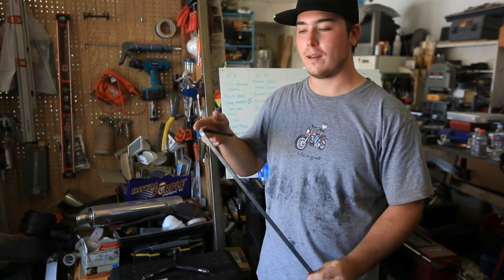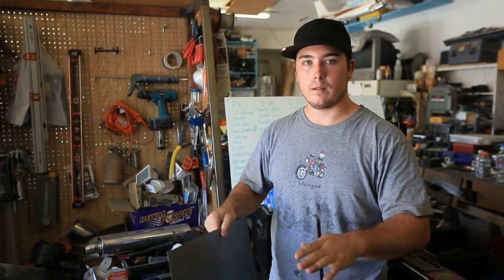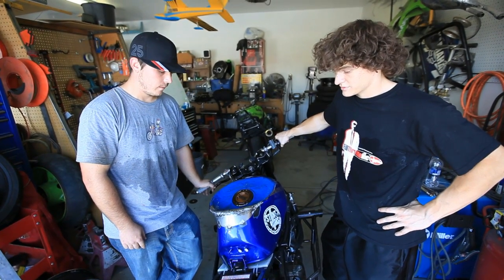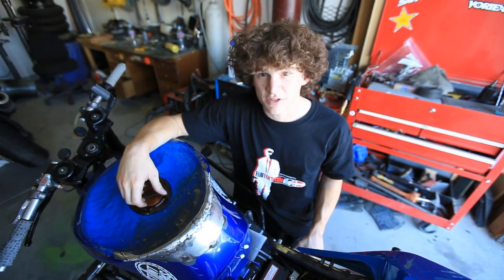Adding a Lip To Your Stunt Tank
Adding a lip to my tank is something that I've been interested in it for a while, but due to a lack of resources (read: I can't weld) I've tried many times to put it off and instead focus on creating the best initial dent possible. However, after attending a few XDLs and seeing most of the pros with everything from JB welded pieces of tubing, to completely chopped up custom tanks, I realized I needed to focus on finding someone to do it properly.